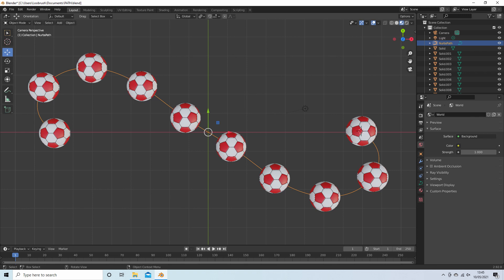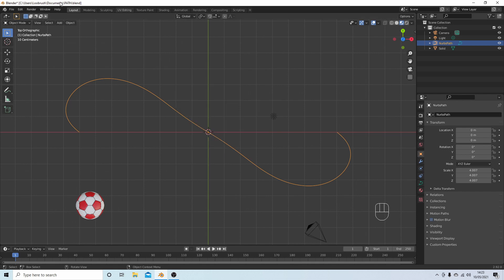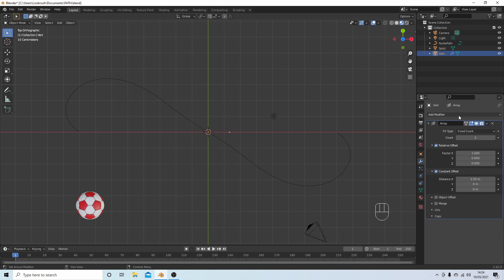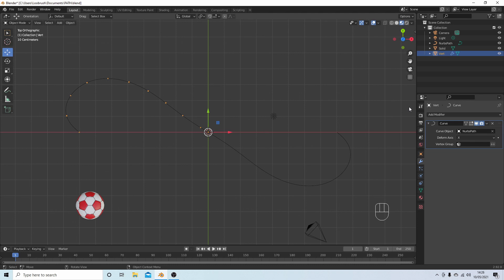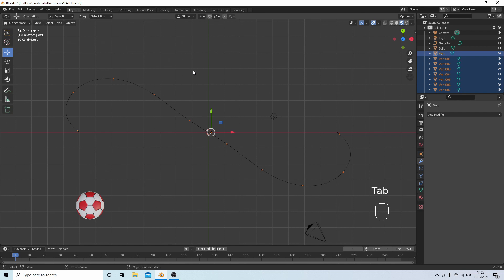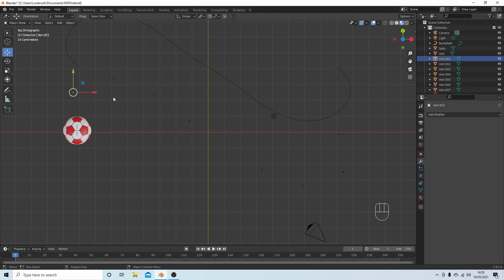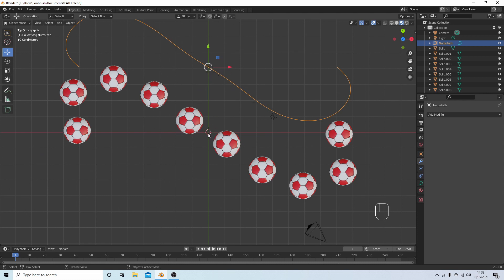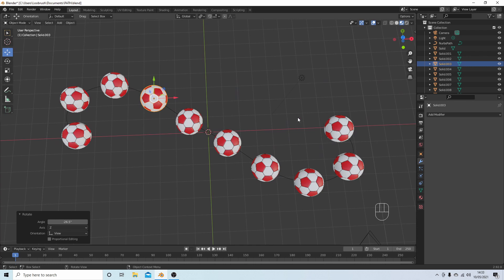Blender 2.92 Tutorial: How To Duplicate Objects On A Path/Curve Without Distortion.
How place objects along a path or curve without distorting them.